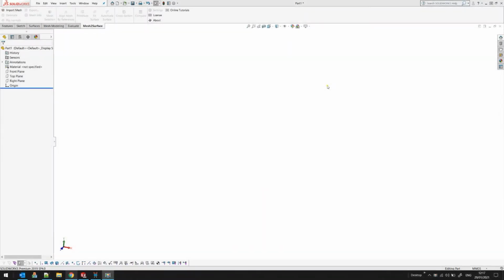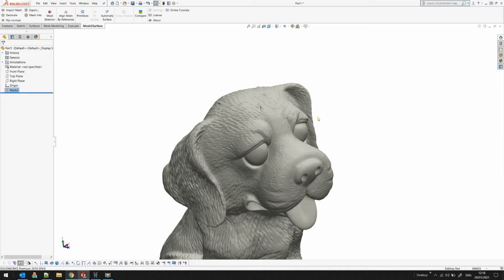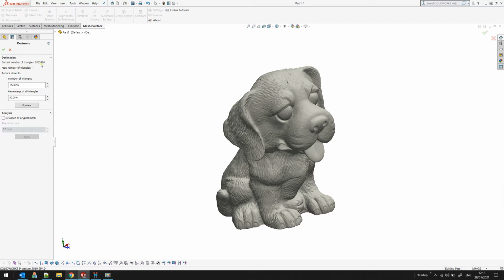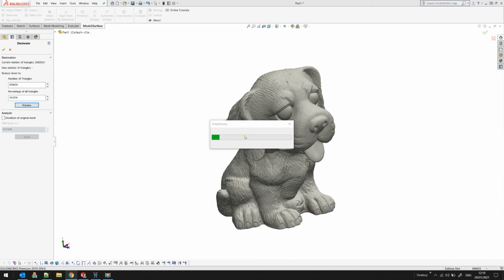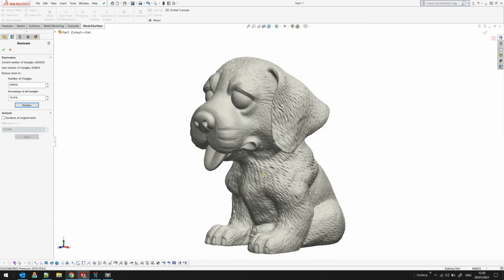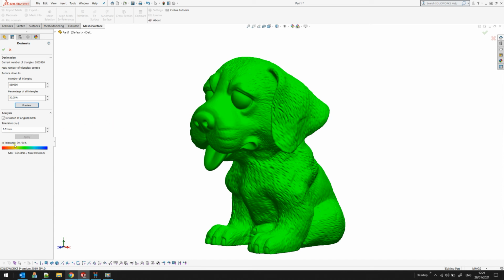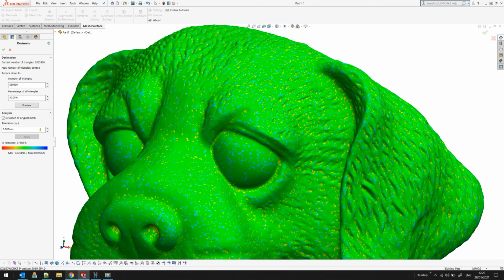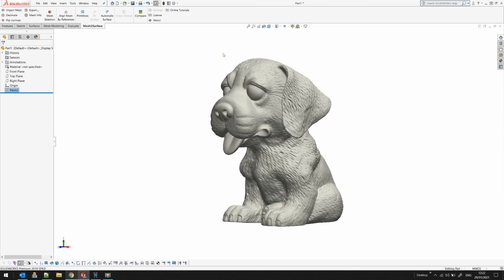Mesh2Surface for SOLIDWORKS - Decimation of imported mesh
Learn how to reduce the number of triangles of the imported scan meshes in efficient way without loosing accuracy.